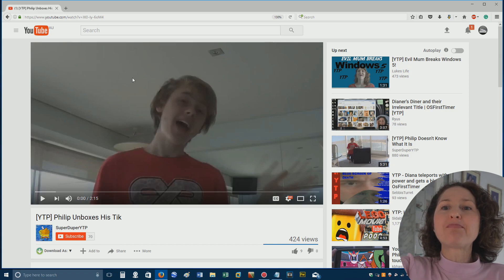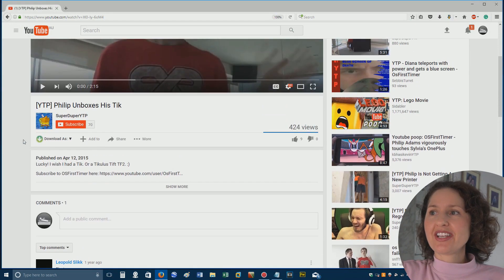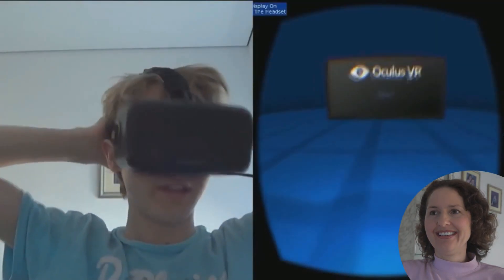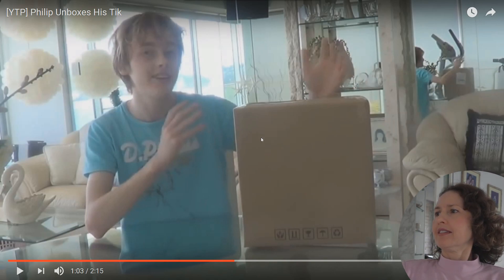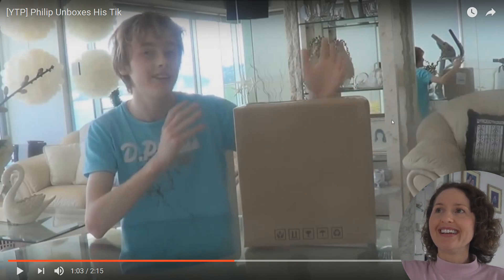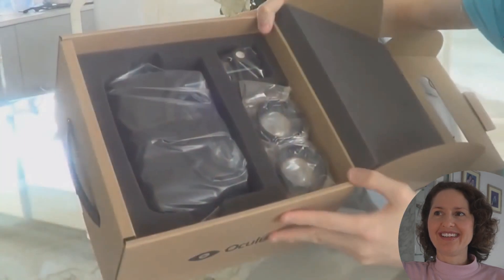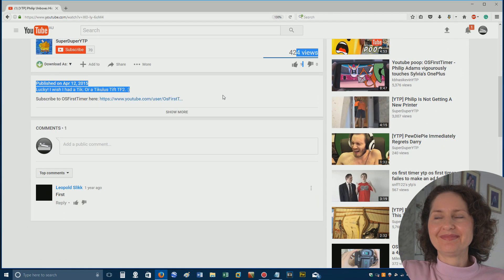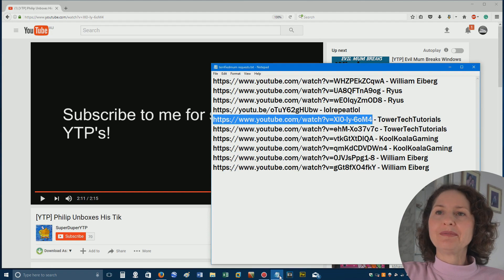Mum Watches - "Philip Unboxes His Tik"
So um... Apparently I unboxed a "tik"? Well, I think Diana had better take a look at this so we can work out what's going on ;)